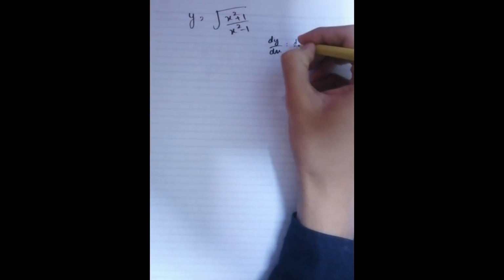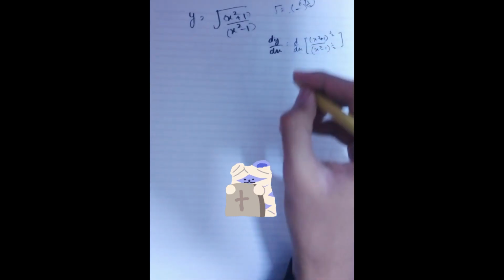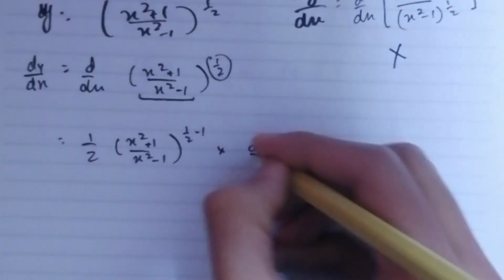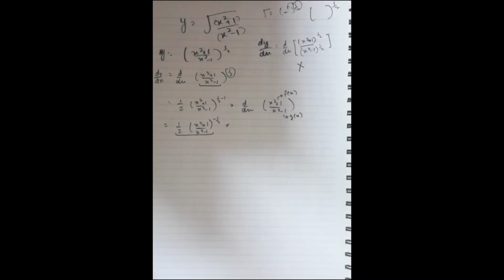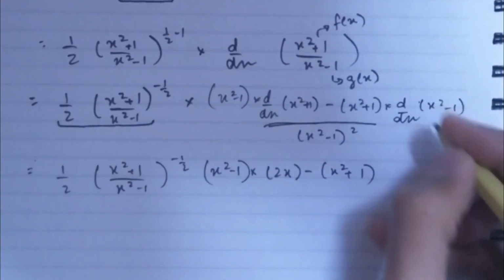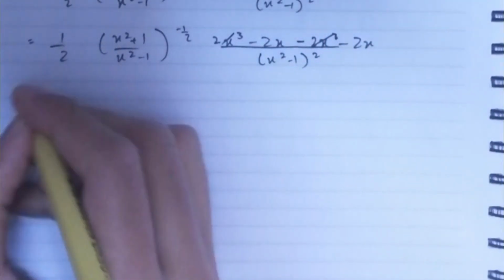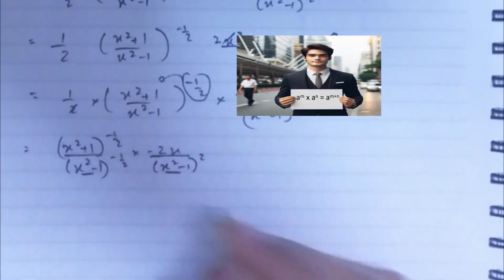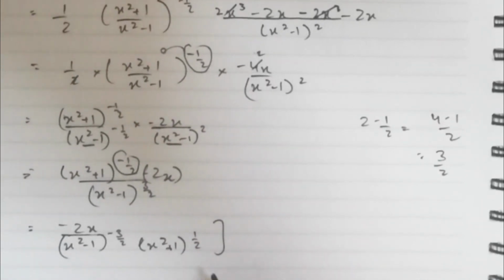Find the derivative of √(x^2+1)/(x^2-1) with respect to 'x'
[34]
Hello guys!
In this video, I have explained how you can find the derivative of √(x^2+1)/(x^2-1) using the Differentiation formulas. These theorems on differentiation are very helpful
in solving for the derivative of y=√(x^2+1)/(x^2-1). These formulas make it very easy to find the derivative of √(x^2+1)/(x^2-1) (or) To do the differentiation of √(x^2+1)/(x^2-1).
00:00 Intro
00:08 wrong approach
01:01 How to actually solve this question
02:03 Simplifying
04:27 final answer
With best regards
MuhammadA.